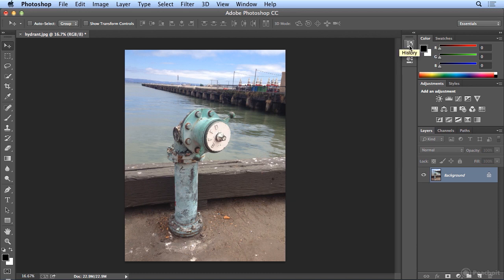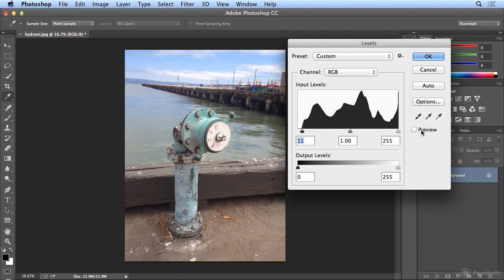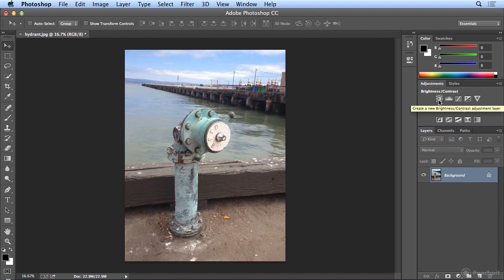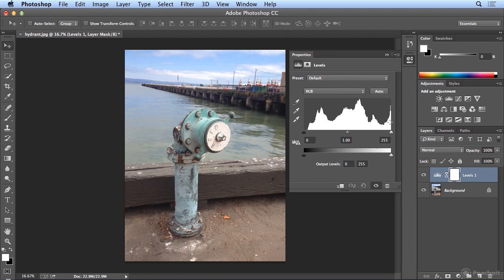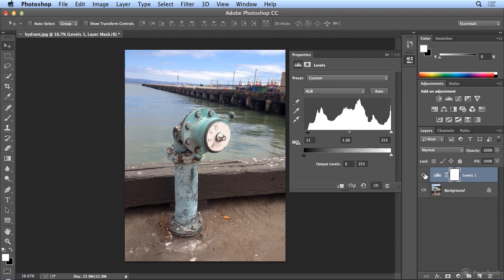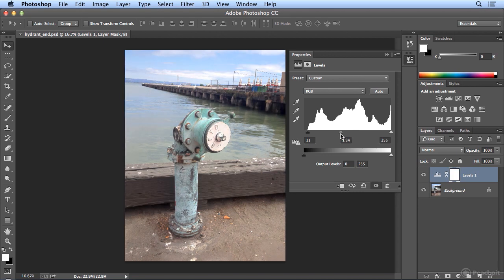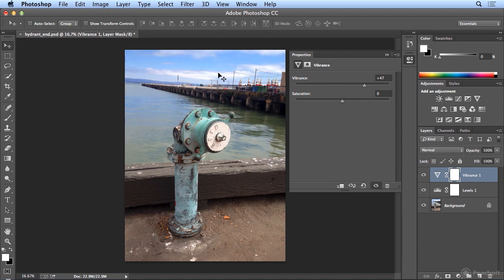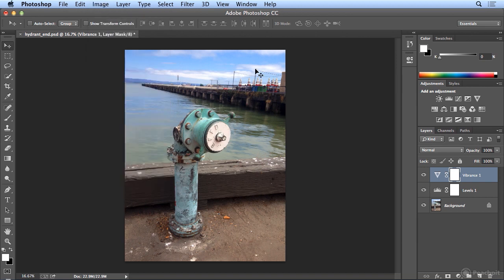036.Non-destructive Editing Using Layers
036.Non-destructive Editing Using Layers Adobe Photoshop CC: Learn by Video

Photoshop Projects
Customizing Photoshop

Category: Design

Students
Professionals
Graphic Designers
Web Developers
Photographers
Beginners